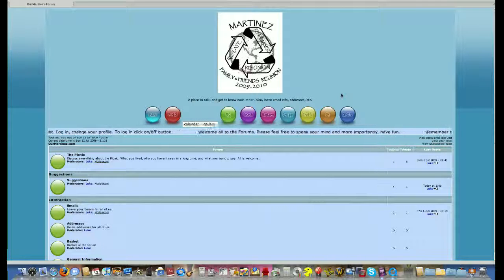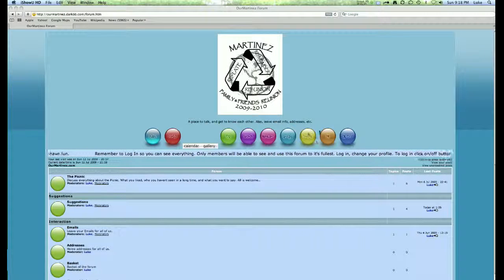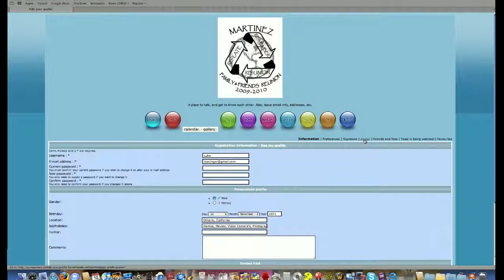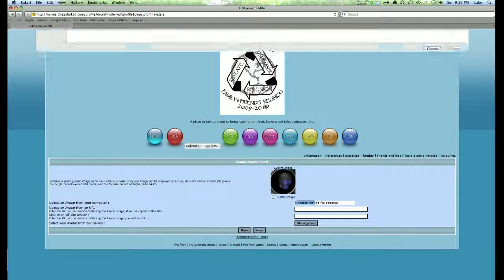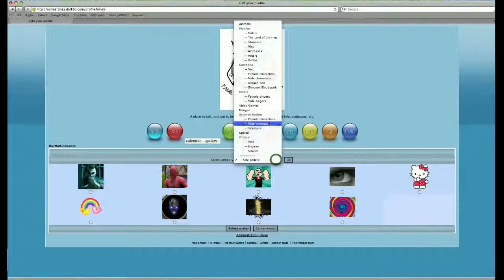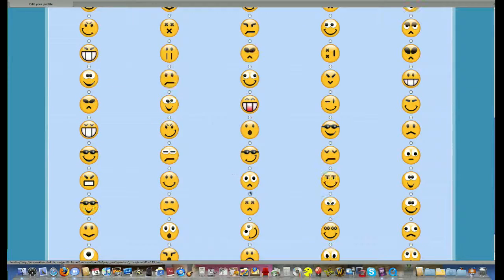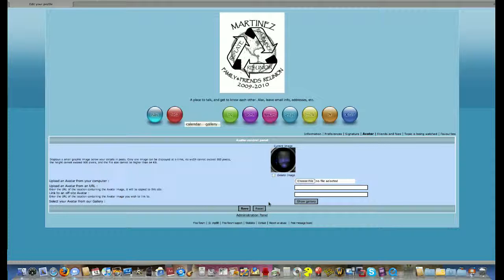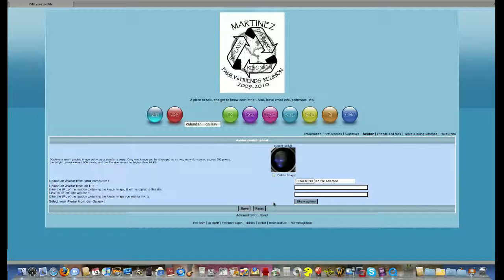Avatar Tutorial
How to use a Avatar in OurMartinez.com Forums.